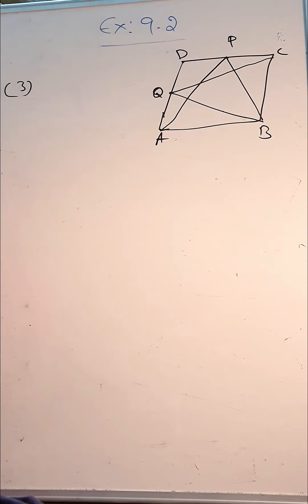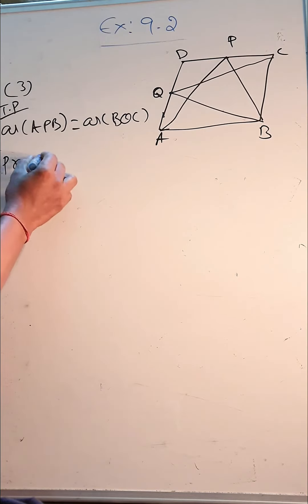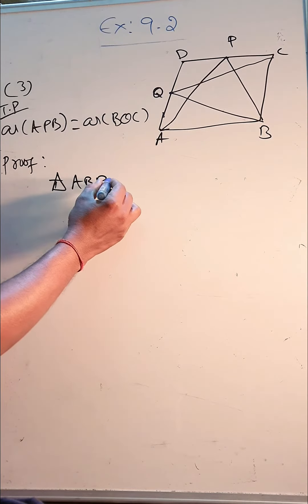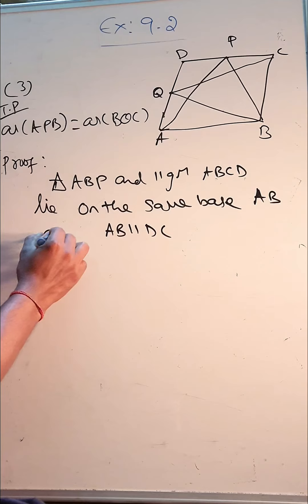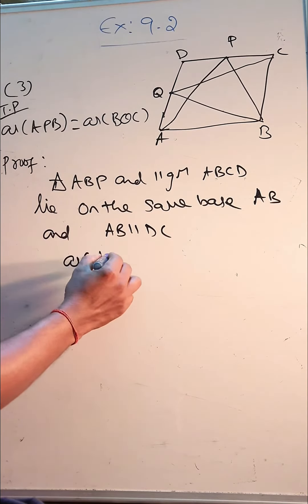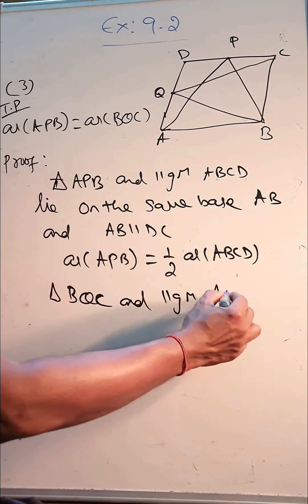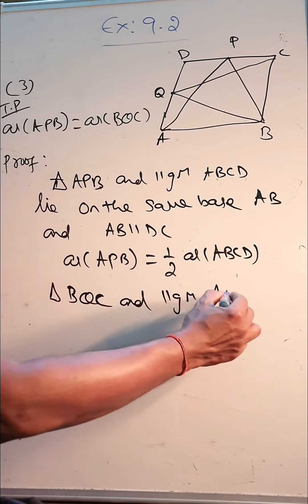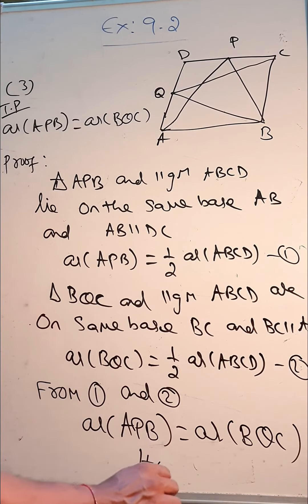Class 9 | Cbse | Mathematics | ch 9 parallelogram | Ex 9.2 q. 3